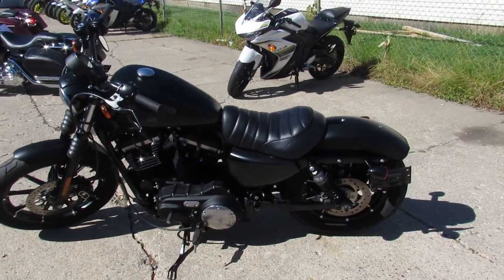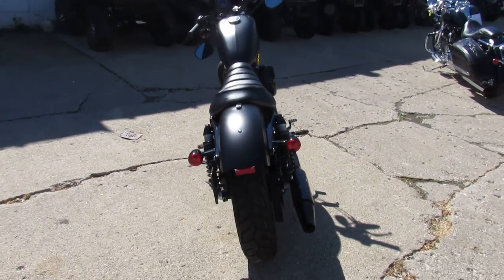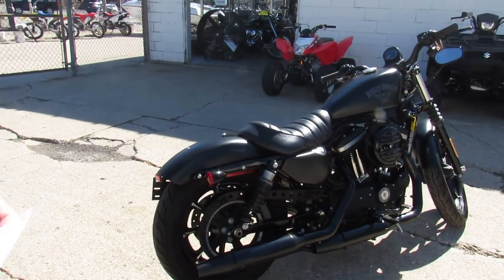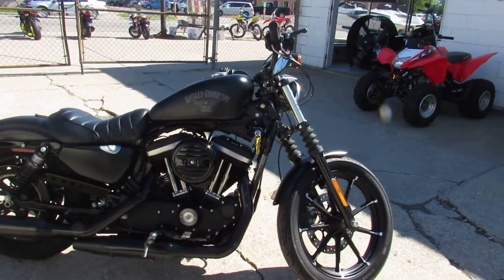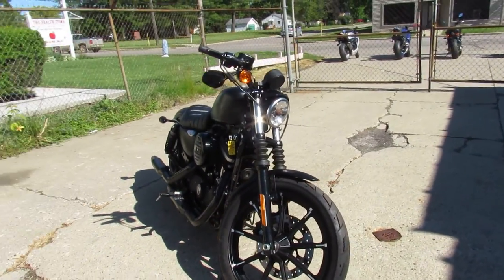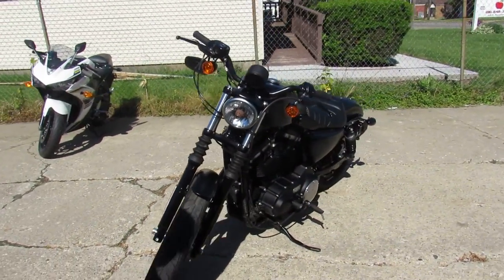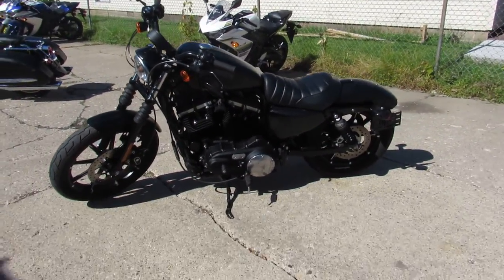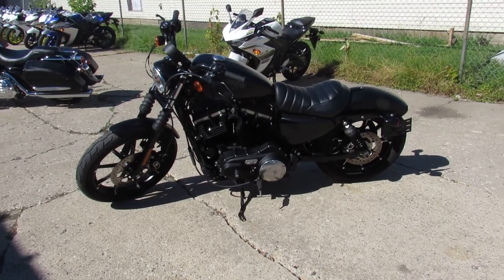Used 2017 Harley Davidson Sportster Iron 883 XL883N U4764